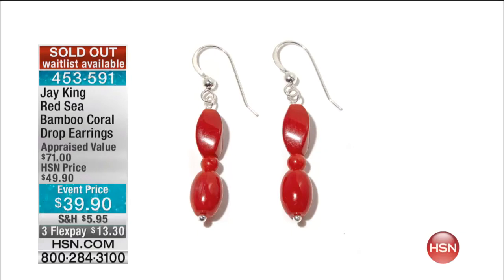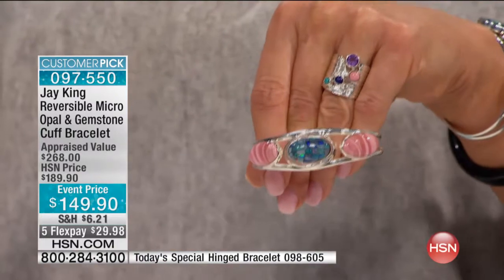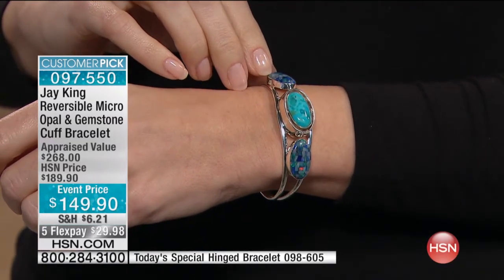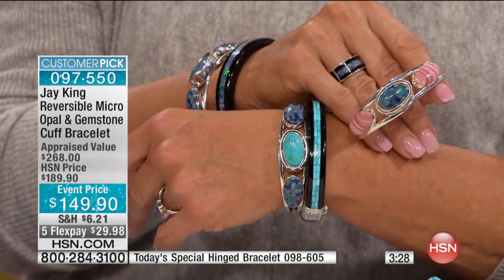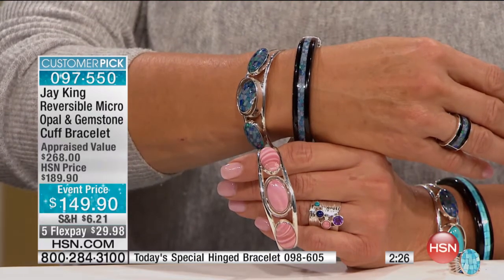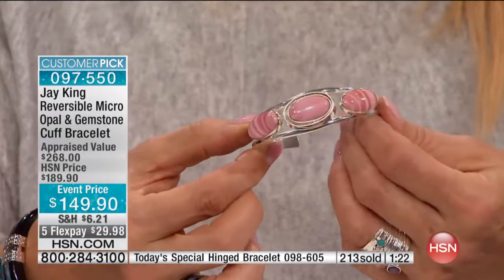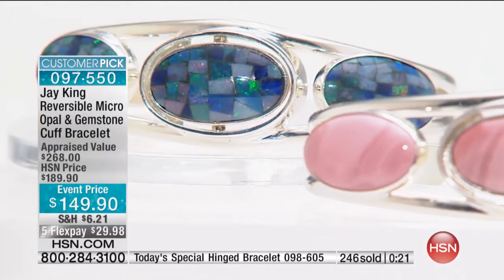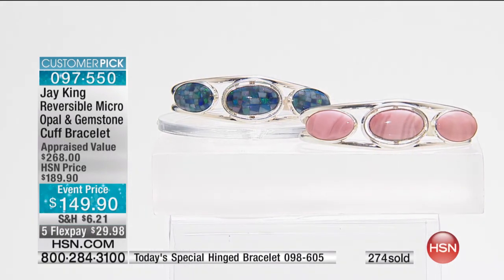JKing Micro Opal/TurquoiseCuff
Jay King Reversible Micro Opal and Turquoise Cuff Bracelet
We think you'll "flip" for this cool, convertible gemstone cuff bracelet. Its unique dualstone center rotates between a mosaic of...